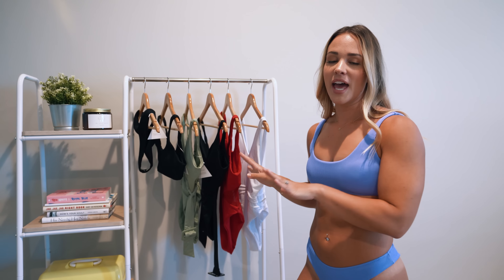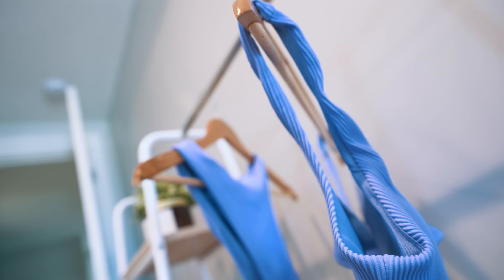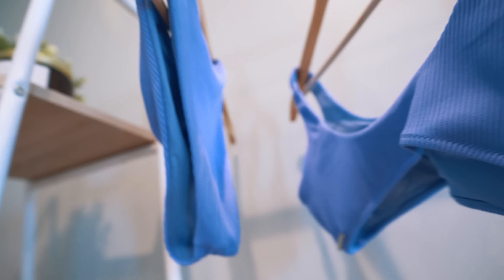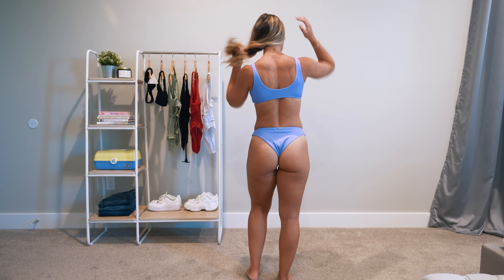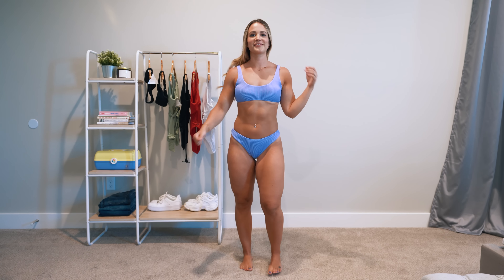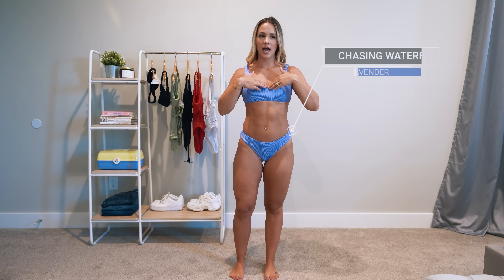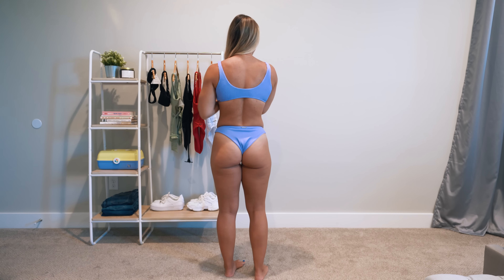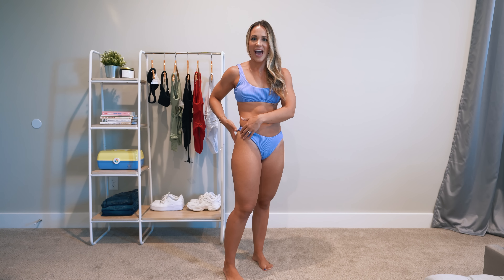Buffbunny Swim Try-On Haul: One-Piece and Bikinis for 2020!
00:00 - Introduction to Buffbunny Swim Collection
01:30 - Chasing Waterfalls Bikini Review
04:15 - Pleat the Fifth One-Piece Review
07:00 - Vitamin Sea One-Piece: Sexy and Stylish
09:30 - Luxe Leisure One-Piece with Belt
12:00 - Comparing Swimwear Styles and Fits
14:30 - Swim Jacket Try-On: Extra Small vs. Small
16:45 - Final Thoughts: Favorite Pieces and Sizing Tips
19:00 - Outro and Upcoming Buffbunny Launch

Welcome to my first ever Buffbunny Swim Try-On Haul! In this video, I’m trying on the latest swimwear from Buffbunny's new collection, featuring the sexiest one-pieces and bikinis for 2020. From the Chasing Waterfalls bikini to the Luxe Leisure one-piece with a belt, I’ll be giving you a detailed review of each piece, including fit, style, and comfort.

I’ll also compare different swimwear styles and discuss which ones work best for various body types. Whether you’re looking for a stylish one-piece for your honeymoon or a cheeky bikini for your next beach day, this video has all the insights you need!

Facebook.com/fatandweirdcookie

Facebook.com/determineyourworth

IG: @bbromlow @aubrieb @fatandweirdcookie @memories.over.macros